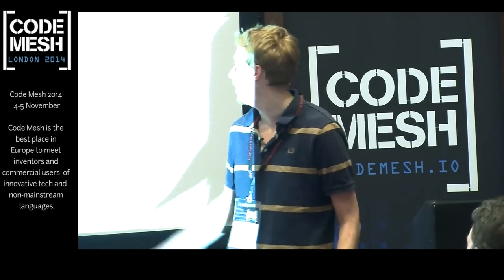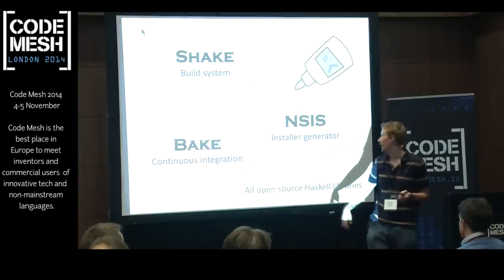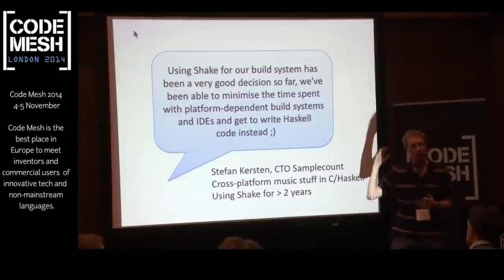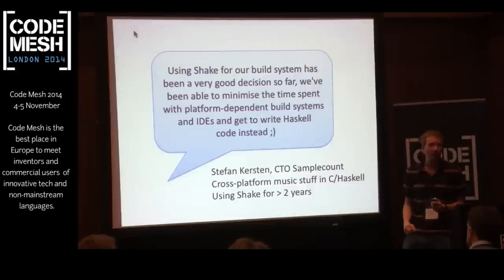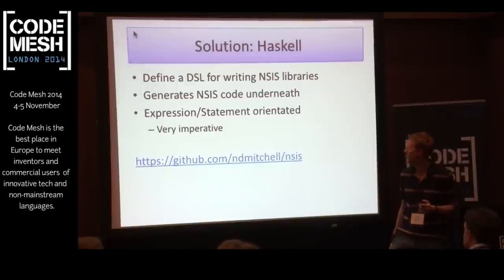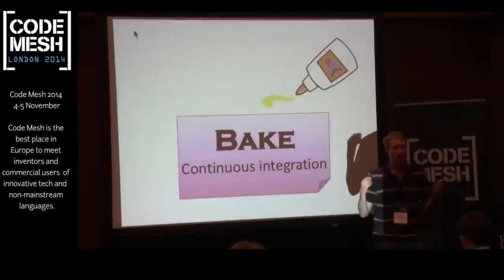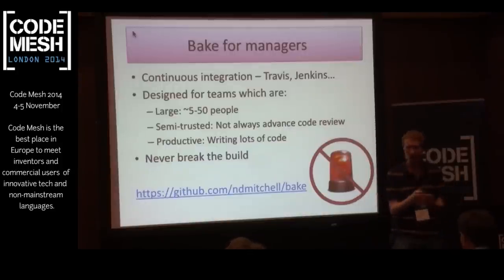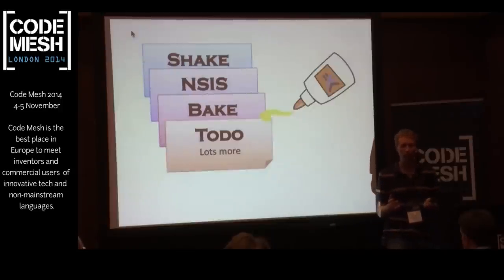CodeMesh 2014 - Neil Mitchell - Gluing Things Together with Haskell -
Gluing Things Together with Haskell

A large software project is more than just the code that goes into a release, in particular you need lots of glue code to put everything together - including build systems, test harnesses, installer generators etc. While the choice of language for the project is often a carefully considered decision, more often than not the glue code consists of shell scripts and Makefiles. But just as functional programming provides a better way to write the project, it also provides a better way to write the glue code.  This talk covers some of the technologies and approaches we use at Standard Chartered to glue together the quant library. In particular, we'll focus on the build system where we replaced 10,000 lines of Makefiles with 1,000 lines of Haskell which builds the project twice as fast. We'll also look at how to test programs using Haskell, how to replace ancillary shell scripts with Haskell, and how to use Haskell to generate installers.

Talk objectives: The talk aims to show that functional programming is suitable as the glue language for putting together large projects, regardless of the language the project itself uses.

Target audience: The talk should be interesting to anyone putting together a large project or interested in using functional programming in new domains.